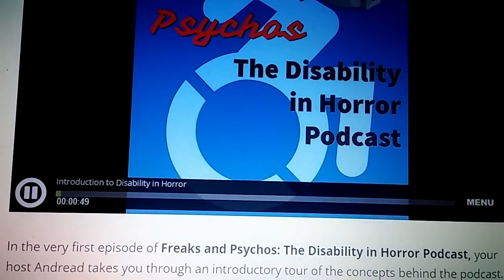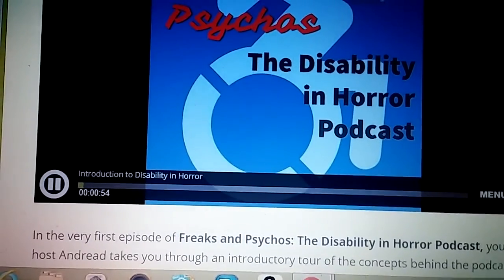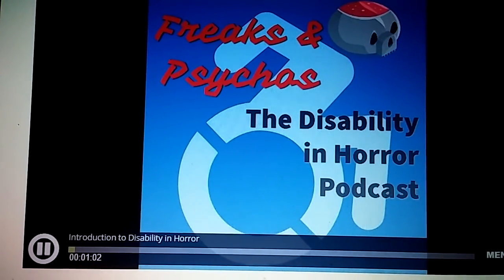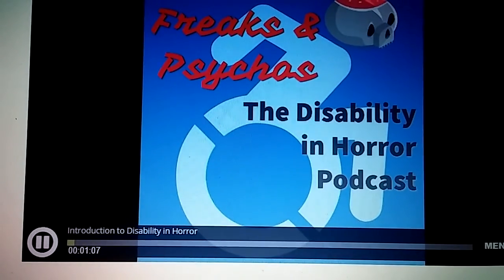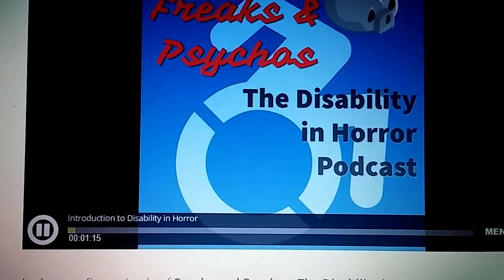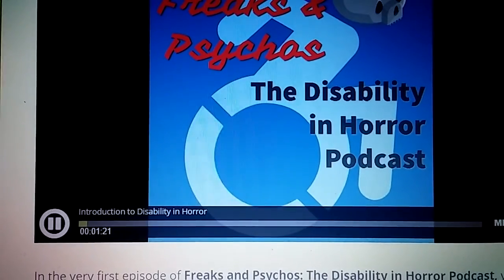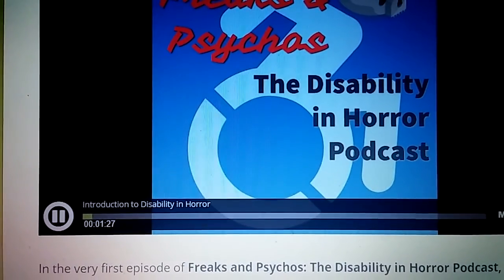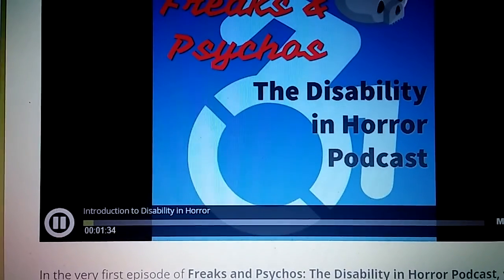Freaks & Psychos: Disability in Horror Podcast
Freaks & Psycos: Disability in Horror